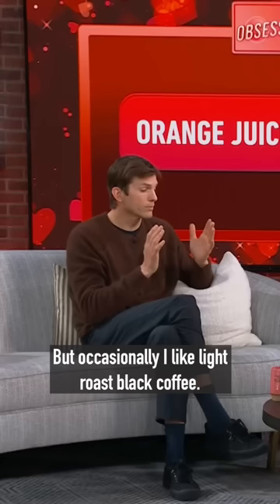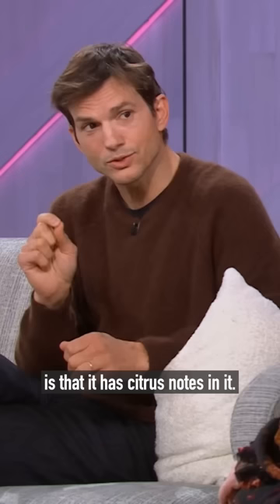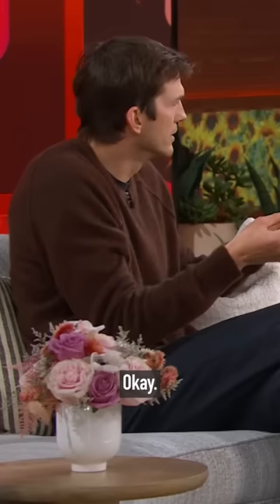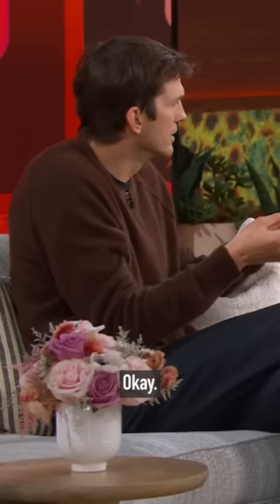Orange juice? In COFFEE?! Ashton Kutcher swears by it